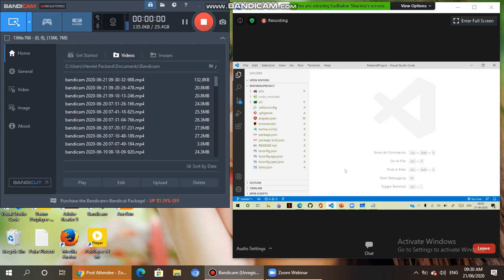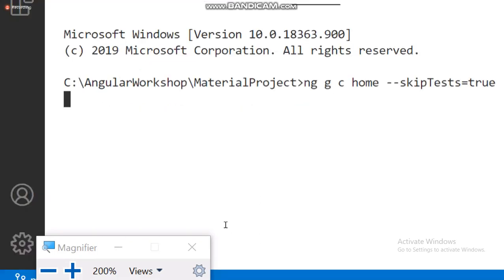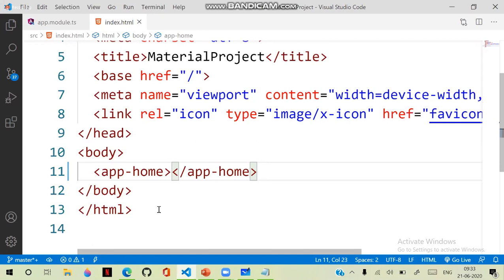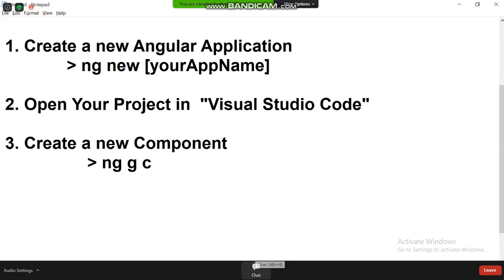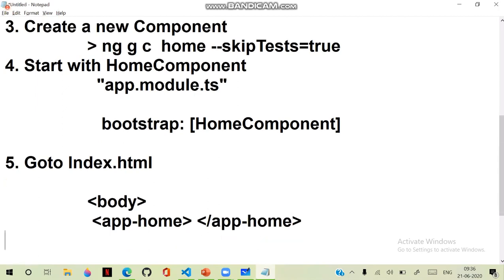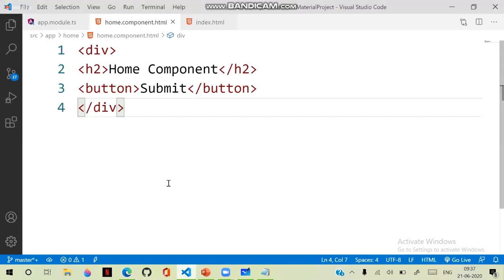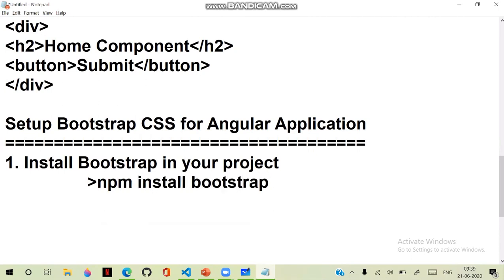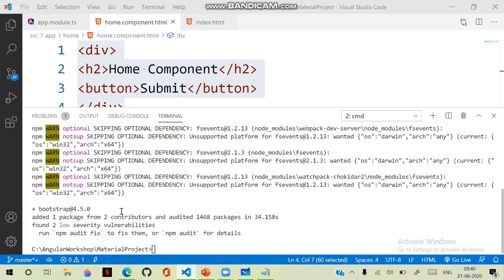What is Angular..300..What is Angular material..